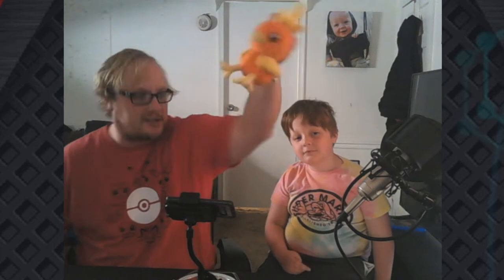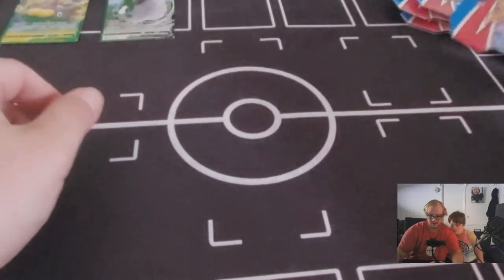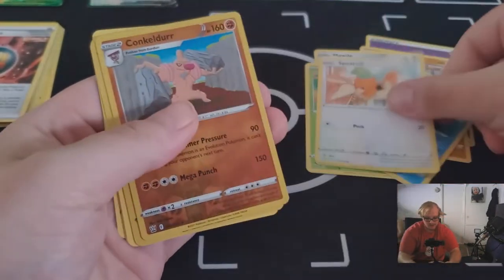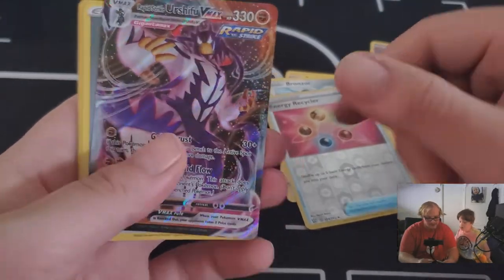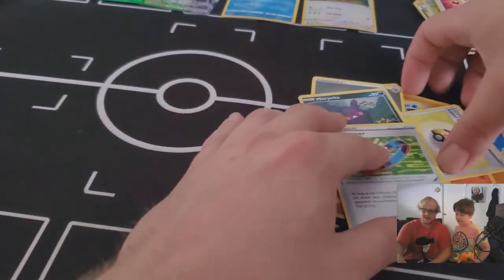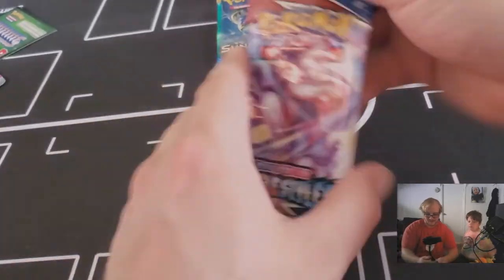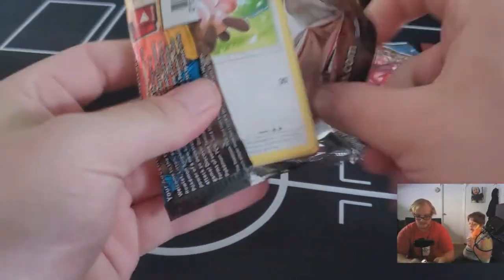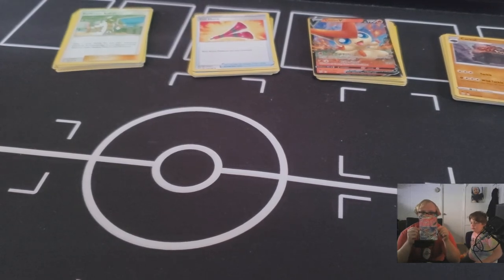JAXSON SCORES BIG WITH THE BLASTOISE & VENUSAUR VMAX BOXES!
Jaxson scores big pulls from the Pokemon VMAX Battle boxes, new in the Battle Styles product line. It's time for Blastoise & Venusuar VMAX!
We opened one of each boxes, a 3 pack Battle Styles blister, a single promo battle styles blister, 5 battle styles sleeved boosters, & 2 rebel clash dollar packs. Check out what we found!

Also, a big thank you to Technoid's Cache in Lynchburg, VA for helping make this video possible, and for being super awesome to my son.